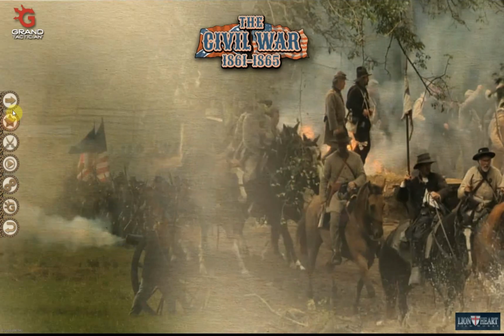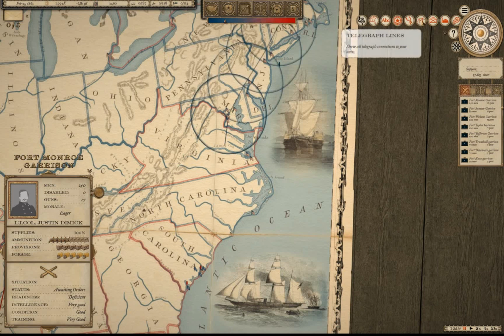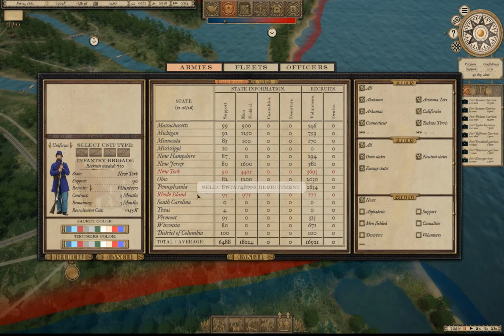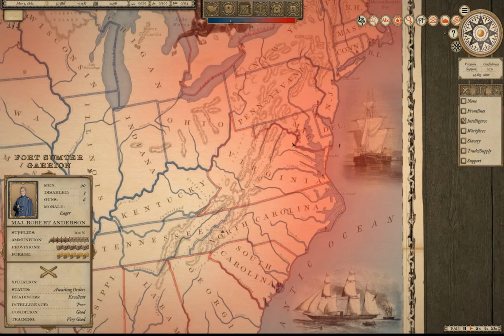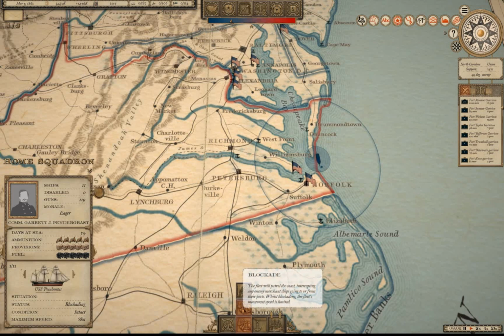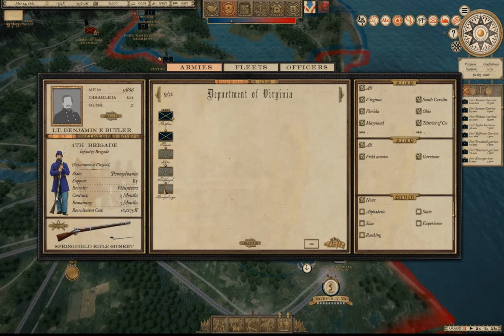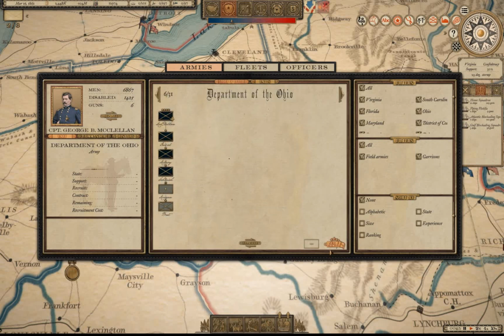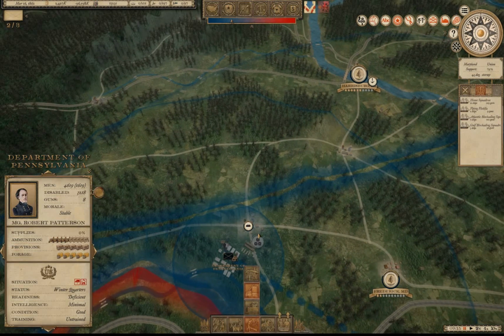Grand Tactician The Civil War First Look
Grand Tactician The Civil War gameplay video. We look at the opening 1861 union campaign.

We explore how Order of Battle (OOB), army management and army recruitment works, as well as, fleet maintenance, fleet construction and movement . We test out the user interface and and menu screens. We figure out how to navigate using the correct mouse buttons.